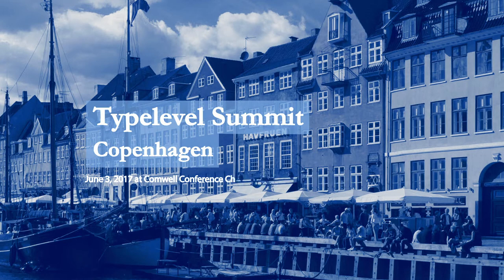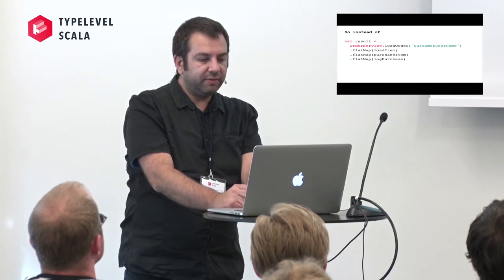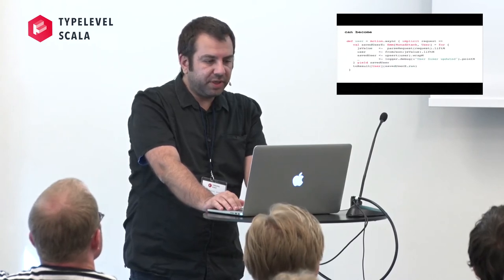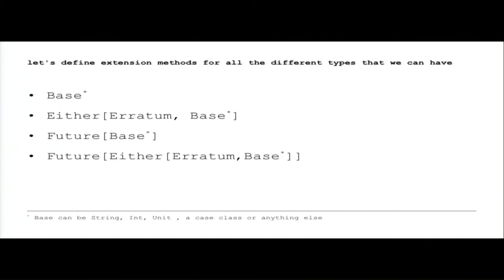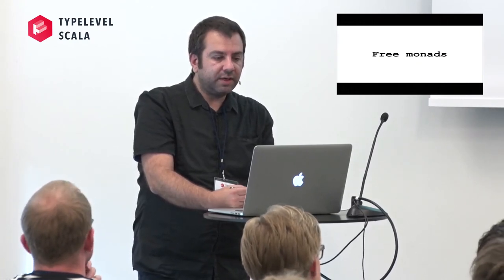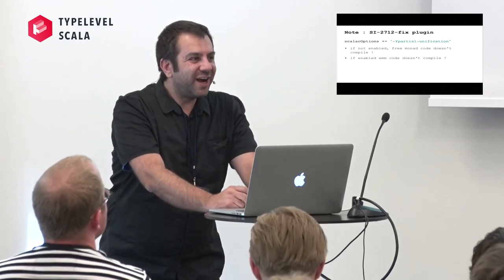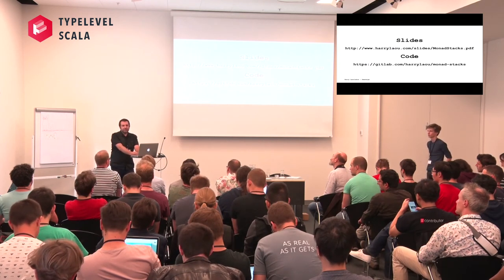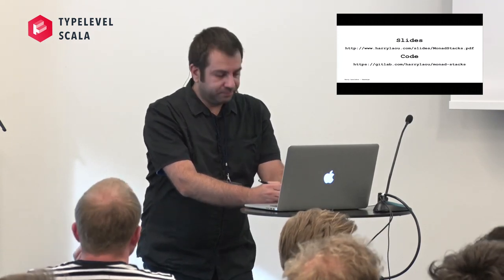Monad Stacks or: How I Learned to Stop Worrying and Love the Free Monad – Harry Laoulakos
In this talk, I will demonstrate various techniques, such as: Monad Transformers, Effects libraries, and Free monads. These techniques can be used to transform scala “spaghetti” code (that is embedded maps, flatmaps and pattern matching) to cleaner code that almost looks like imperative code.

* Material *

* Event *

* About Speaker *

Functional programmer, enjoying programming in Scala, Play framework, Akka, Typelevel stack: cats, shapeless, etc

* Licensing *